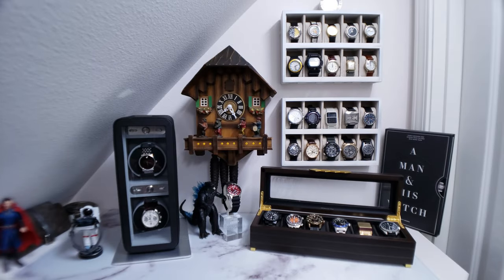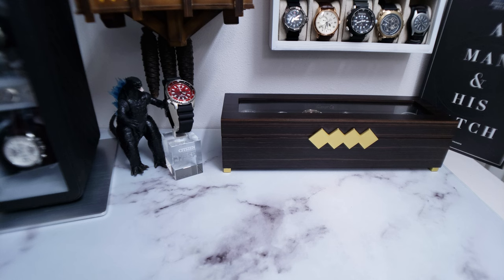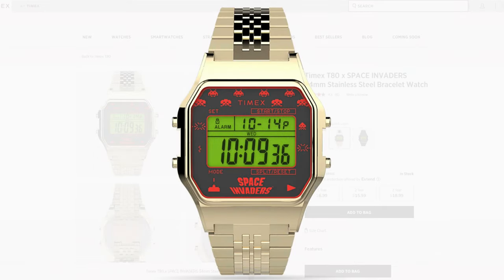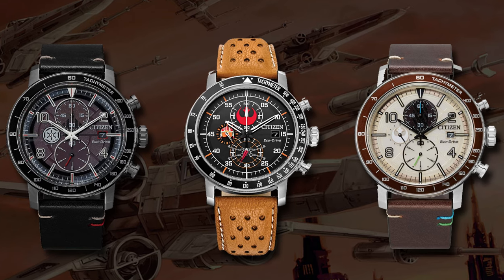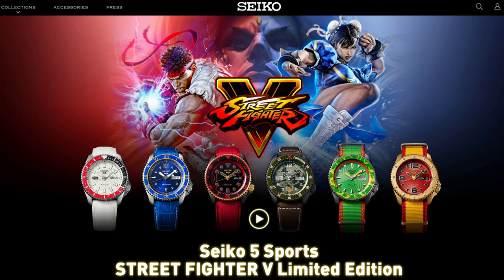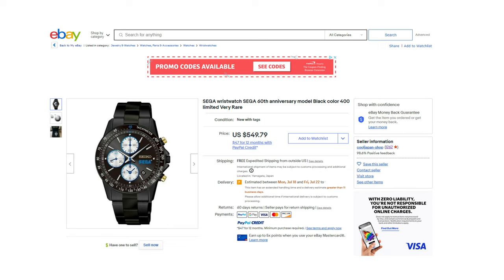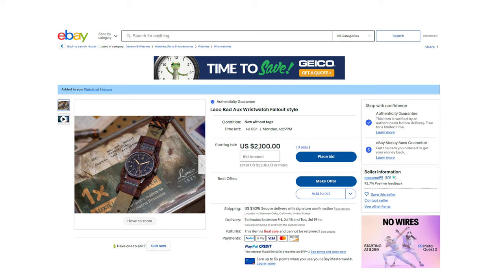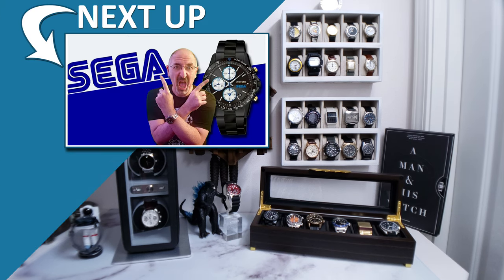Top 10 Badass (and insanely cool) Watches for GAMERS in 2022!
Join me as I share my picks for the best watches for gamers in 2022! What would be your top picks?

ALBA Super Mario Bros (eBay)
Final Fantasy VII Chronograph (eBay)

Catch me LIVE on Twitch for wrist checks and RETRO gaming

00:00 = Hook
00:08 = Splash Logo
00:19 = Introduction
00:37 = Wrist Check
00:52 = Opening
01:32 = Timex T80 Pac-Man
02:17 = Timex T80 Space Invaders
02:44 = ALBA Super Mario Bros.
03:34 = Citizen Star Wars Chronograph
04:17 = Seiko Street Fighter V
05:19 = SEGA Dreamcast Watch
05:50 = Seiko SEGA Chronograph
06:36 = Tissot T-touch
07:17 = Laco Rad-Aux
07:52 = Final Fantasy VII Chronograph
08:37 = Outro

✤ All images, music and additional video segments contained in the video and thumbnails are used in strict compliance with the appropriate permissions and licenses required from shutterstock.com​​​ and freesound.org in accordance with fair use, the YouTube Partner Program, community guidelines & YouTube terms of service.